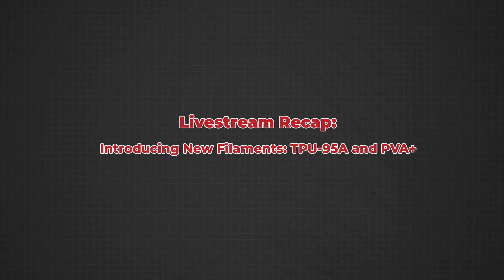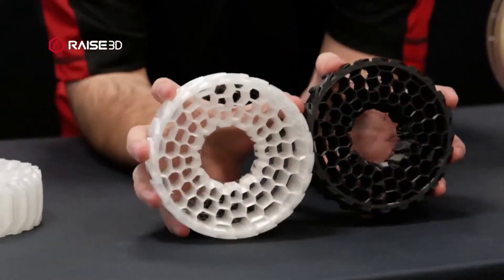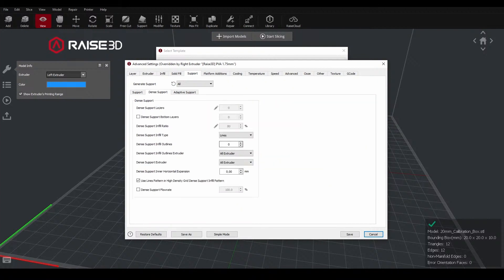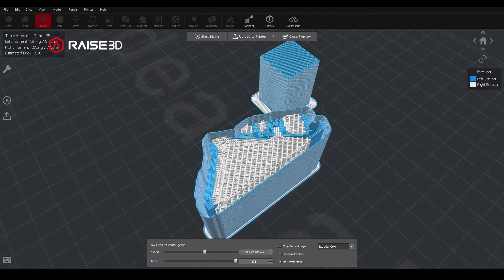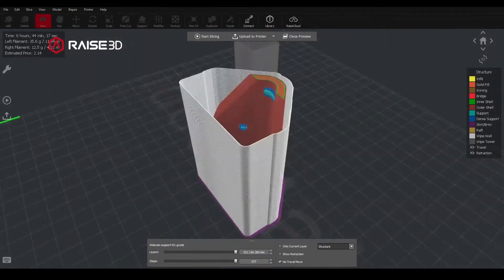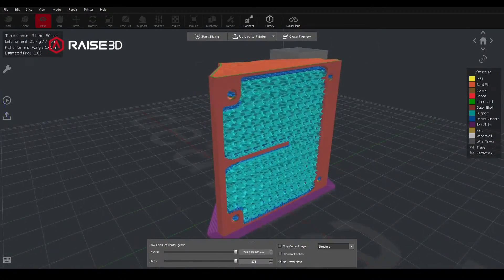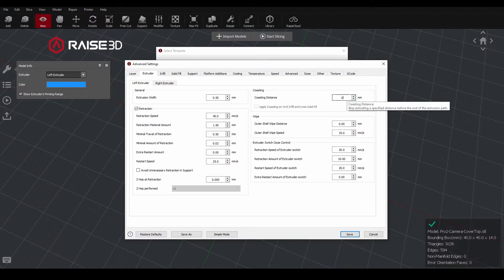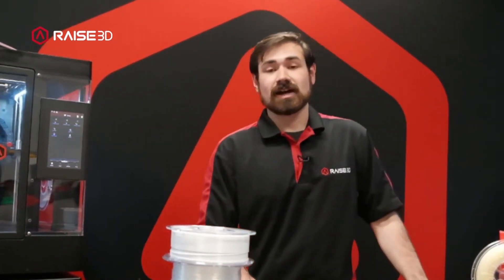New Filament: TPU-95A and PVA+ Raise3D Livestream Recap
Raise3D Premium PVA+ is a cold water-soluble with enhanced thermal stability, making it an ideal support material for various types of filaments. The PVA+ supports dissolve when immersed in water, leaving behind a smooth outer surface finish on the 3D printed part.

Raise3D TPU-95A filament is flexible and elastic, with its high quality and high printability, it is suitable for uses requiring impact-absorption and a soft-touch surface, and has a wide range of applications.